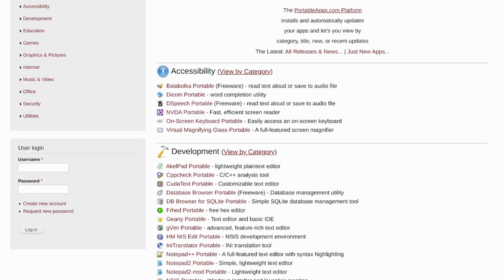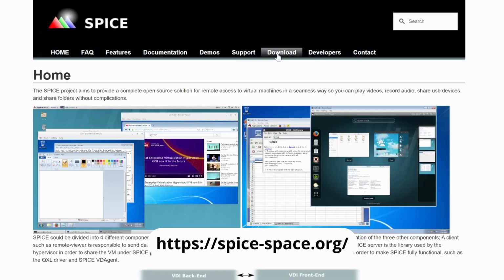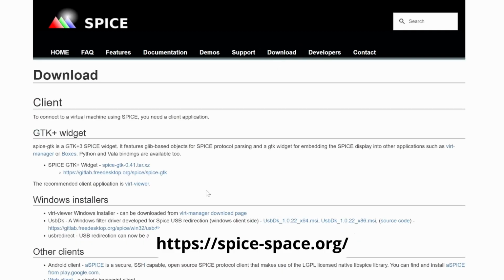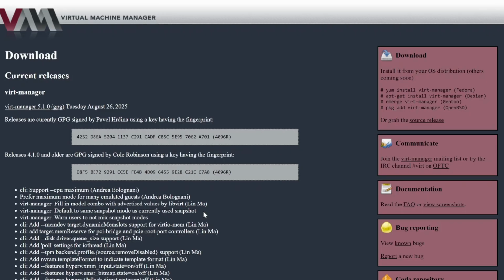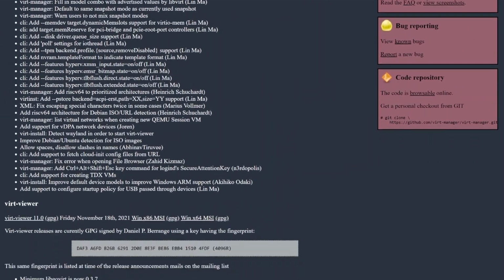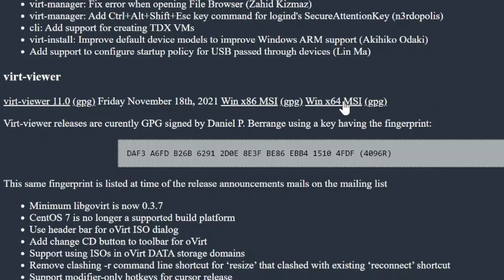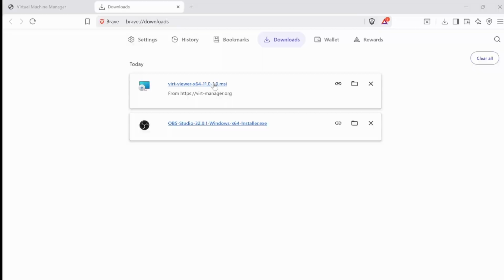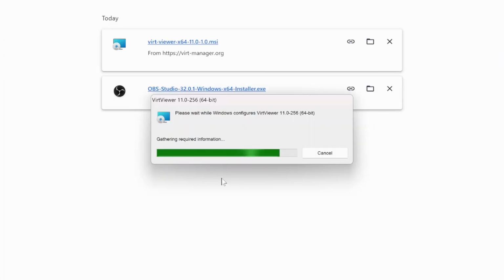Sierra Cyber Summit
Discover Your Interests and Skills in Cybersecurity!

Join us for an exciting two-day event featuring career exploration,
resume reviews, and a capture the flag hackathon competition

This event is open to the community and is recommended for high
school students and older.

It will be hosted at the new TechGrid facility in Ridgecrest.

Software for you to install on your laptop to bring to the CTF

A program to ssh to your machine

(You could also use  ssh built into your powershell console)

To Log Into a GUI Interface with Copy and Paste Features please install
virt-viewer for windows